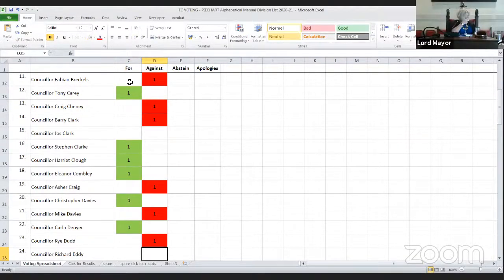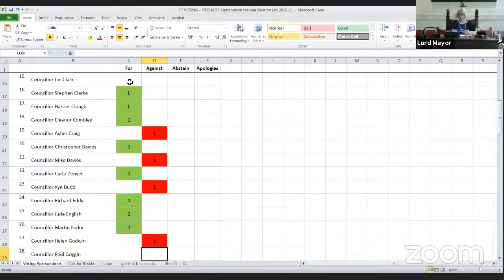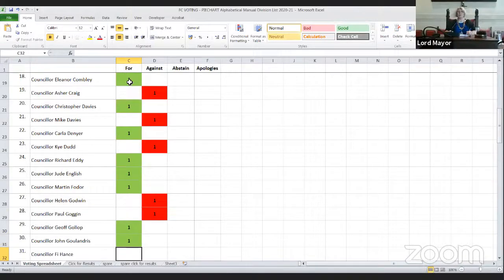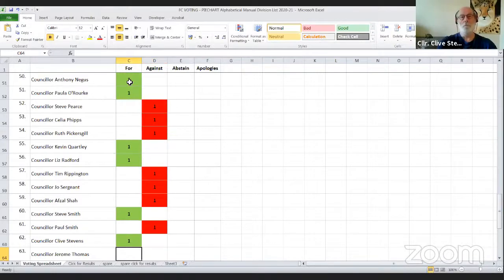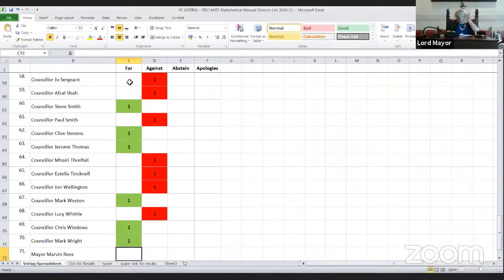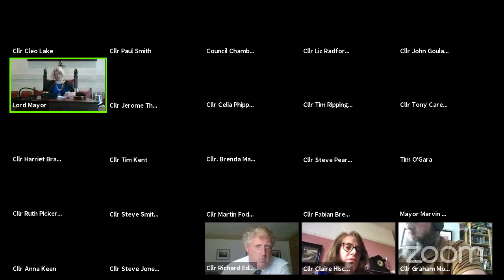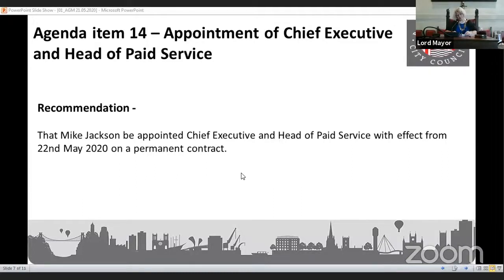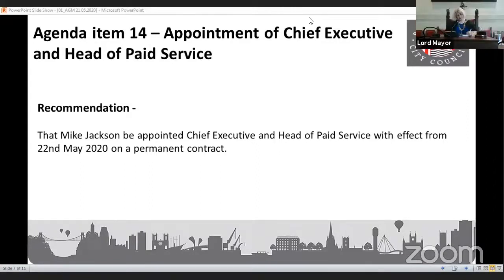AGM, Full Council Thursday, 21st May, 2020 2.00 pm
AGM, Full Council
Thursday, 21st May, 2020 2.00 pm

Agenda:

1. Welcome, Introductions and Safety Information 00:00
2. A General Public Info Sheet - during Covid
3. Apologies for Absence 3:18
4. Election of Lord Mayor 4:10
5. Election of Deputy Lord Mayor 6:40
6. Minutes of the Previous Meeting 32:23
7. Declarations of Interest 33:03
8. Lord Mayor's Business 33:26
9. Written public statements 34:16
10. Update from Youth Mayors 35:10
11. Dates and times of Full Council meetings 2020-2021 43:03
12. Establishment of Committees 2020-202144:12
13. Allocation of Committee seats 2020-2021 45:29
14. Appointment of Chief Executive and Head of Paid
Service 46:53
15. Constitution Update: Members Code of Conduct for
Development Control Committees 1:16:47
16. Constitution Update: Members Code of Conduct for
Licensing Committee and Public Safety and Protection
Committee 1:18:04
17. Constitution Update: Virtual Meetings Procedure Rules 1:19:18